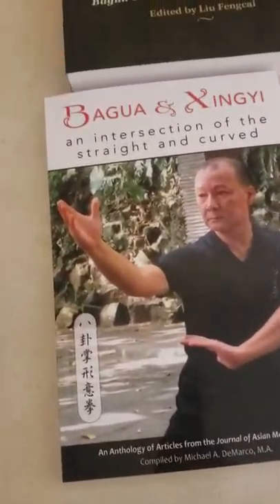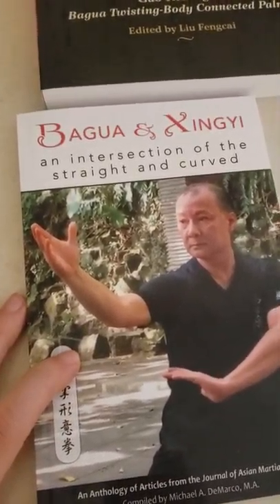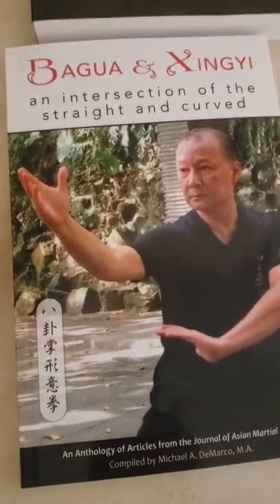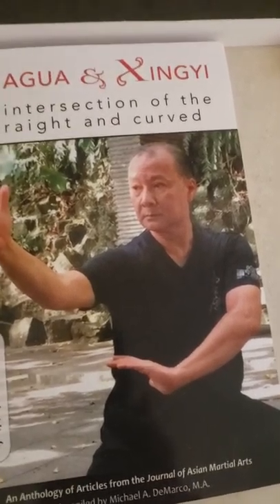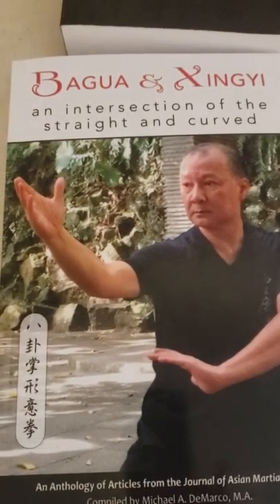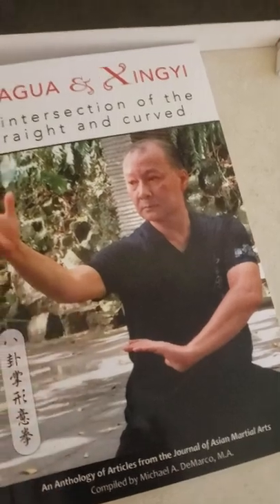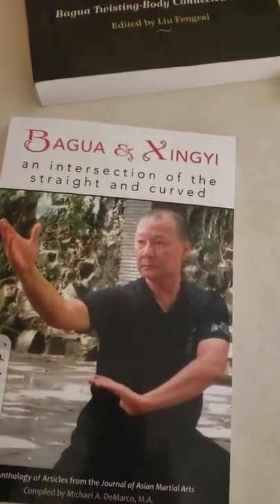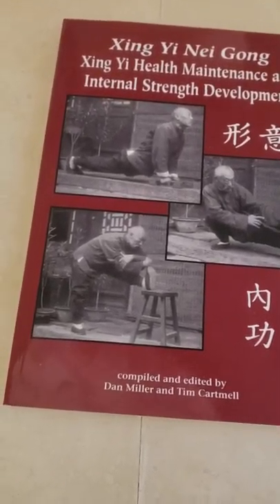Bagua and Xingyi an Intersection of the Straight and Curved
I started doing some research on bagua and xingyi, so I'll be reading some books on those martial arts.  Bagua & Xingyi: An Intersection of the Straight and the Curved is the first book I've read and I enjoyed it.  I'd recommend checking it out if you're into bagua or xingyi!